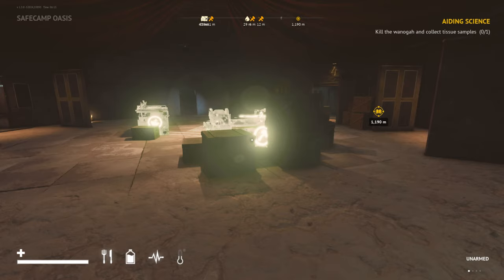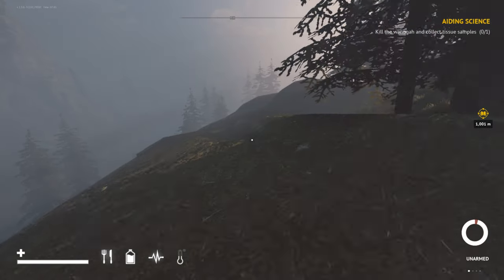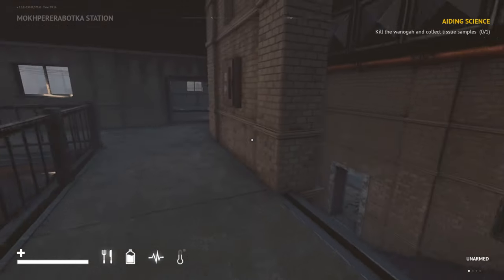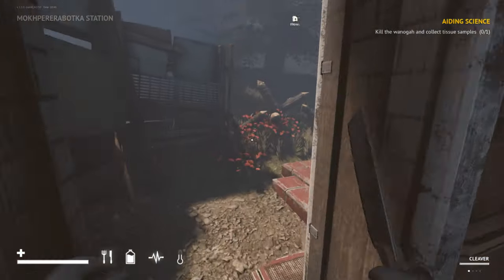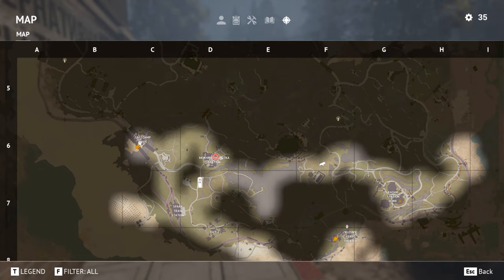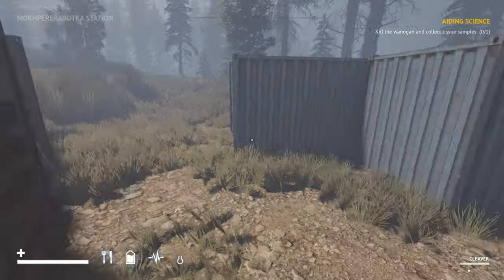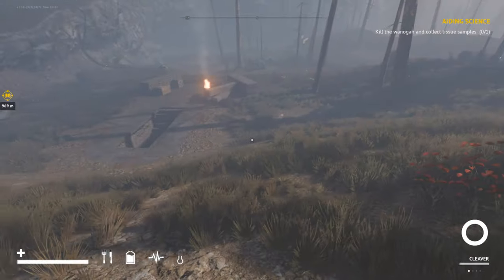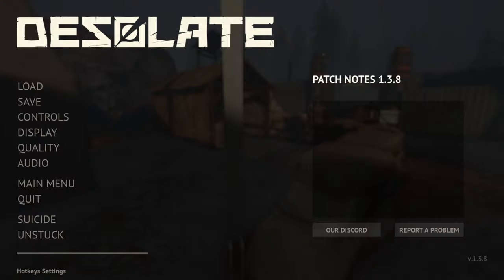Desolate | Gearing Up To Fight Not Yet Tho | Wanogah Boss | (Part) 4